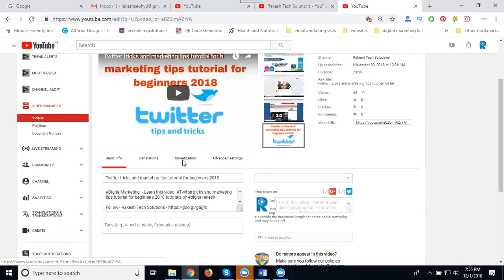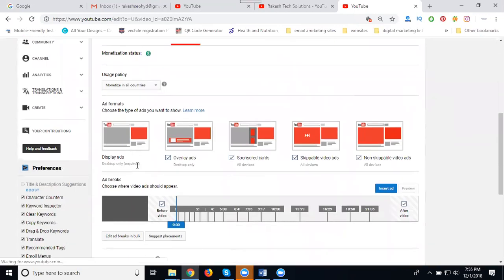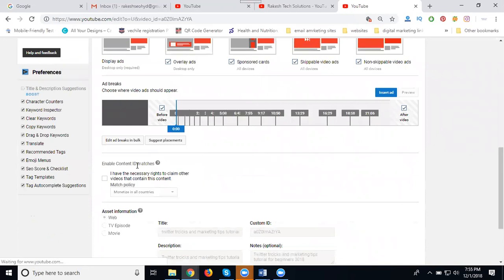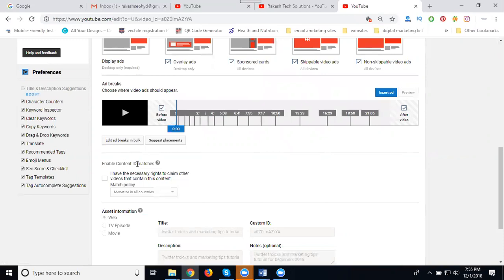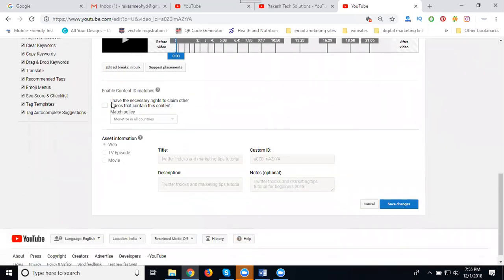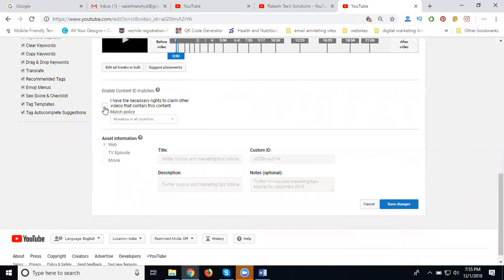How to get Content ID for your YouTube Channel 2018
DigitalMarketing - Learn this video How to get Content ID for your YouTubeChannel 2018 tutorials by digitalrakesh